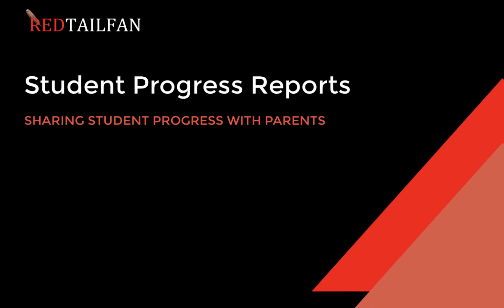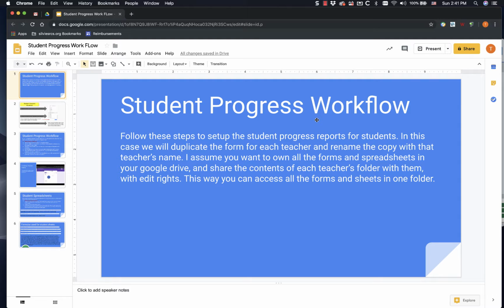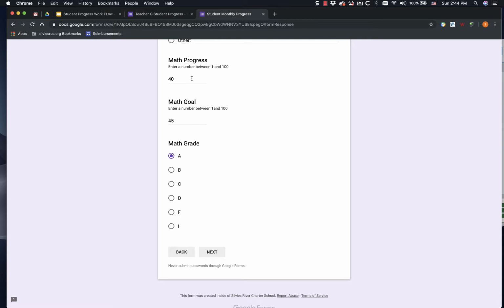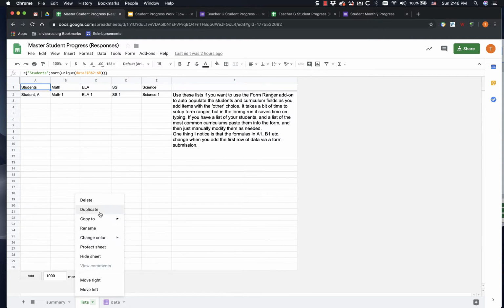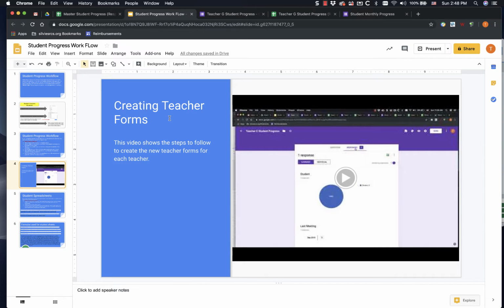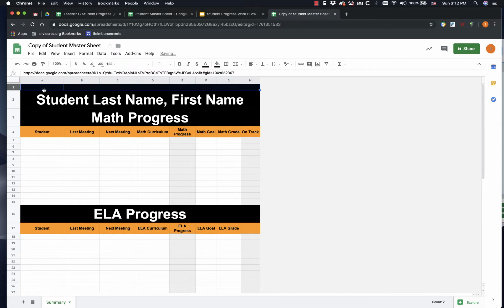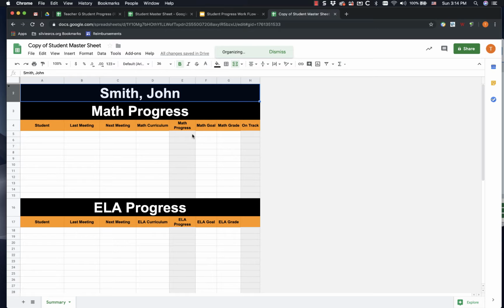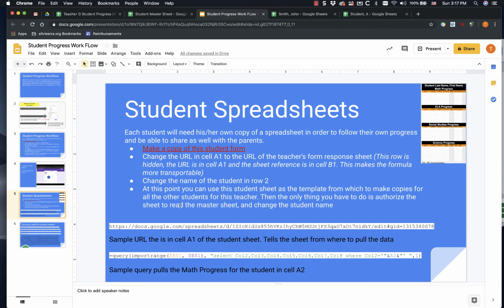Student Progress Reports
In this video we look at how to build a system to show student progress and be able to shareit with students and parents. The data is collected with a form that the teacher fills out. Each student has access to a sheet that shows their data, which cna be shared with the student and parent.